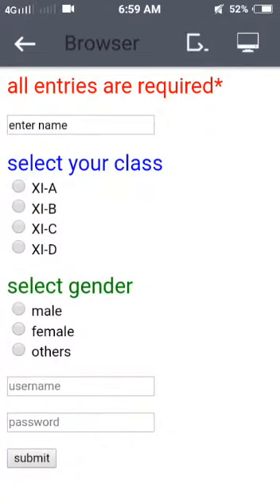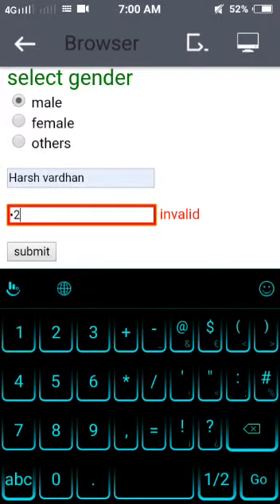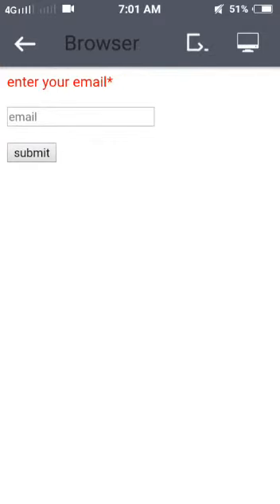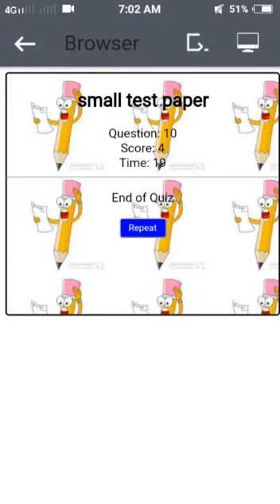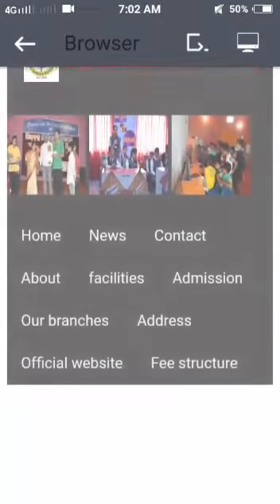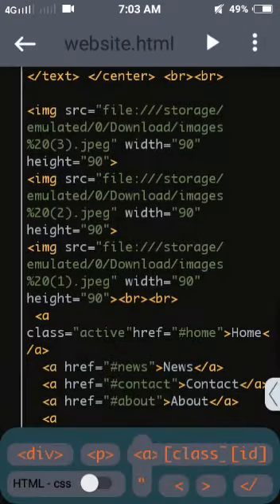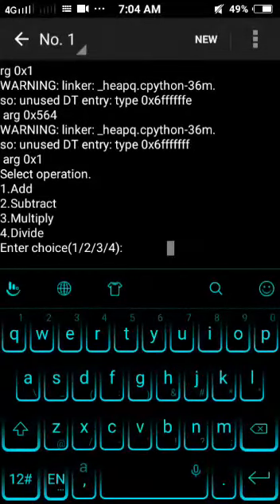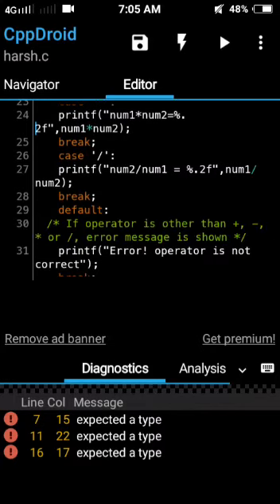Cyber Chef Video 2 by the students of Sunbeam School Ghazipur